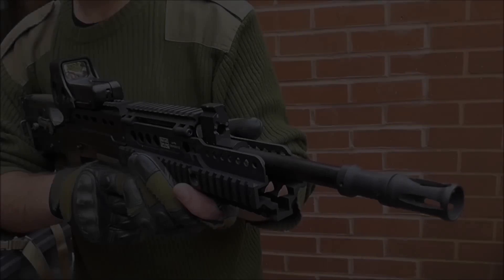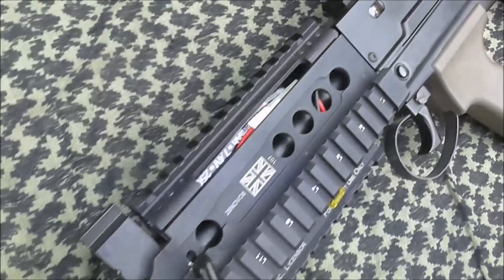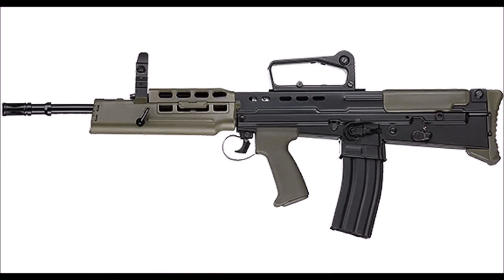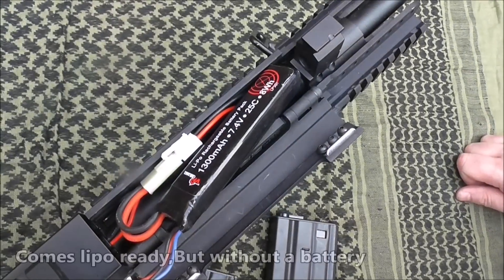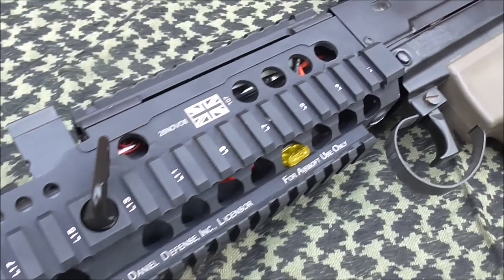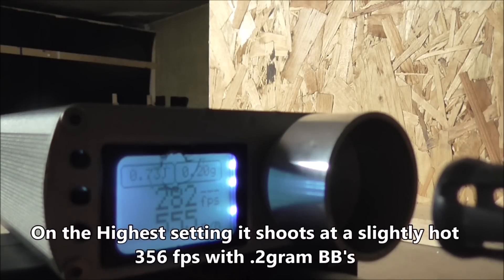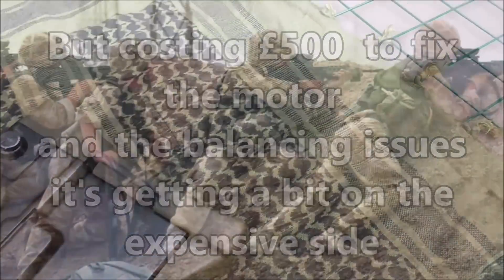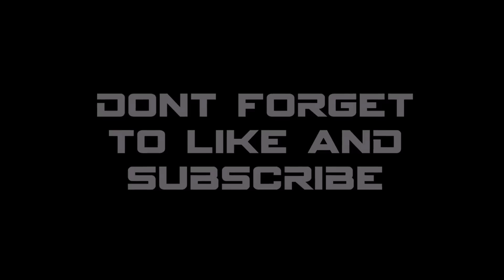ICS L85A2 Airsoft Review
Right then you orrible lot, this week on Burntwolf airsoft I'm going to be taking a look at the L85A2 by ICS airsoft.This classic British army rifle certainly looks the part,its made of heavy duty stamped steel and has ABS plastic grips just like the real thing

All in all its a hard wearing good looking rifle that shoots really well. However, from speaking to a few owners of this gun, the motors seem to burn out pretty fast and need replacing. The guns also very back heavy even for a bull pup.

It comes with two 300 round high cappa mags and a plastic for grip and rear carry handle iron sites.

It has a safe and fire setting just like the real thing located next to the trigger and a full and semi-auto setting located to the rear of the gun

If you looking for an L85 for a British army loadout, and are able to do some basic repairs yourself, Id say go for this gun its a great solid gun at its heart. But if your new to the sport on a budget and don't know how to repair these things, id say to leave it well alone as a starting gun. It's also a bit pricey for the first time players to

And that's my review of the ICS L85a2

Big thanks go to Radeck for providing me with the gun and user feed back to make this review possible

Any way

back to whatever you were doing!

AT EASE!